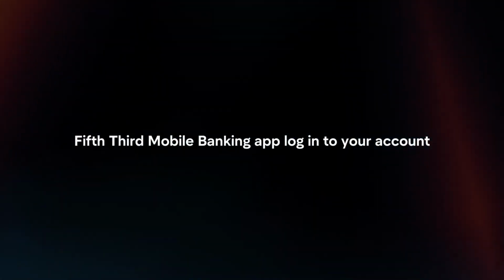How To Use Fifth Third Cardless ATM? (2024)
In this video I will explain How You Can Use Fifth Third Cardless ATM In 2024.